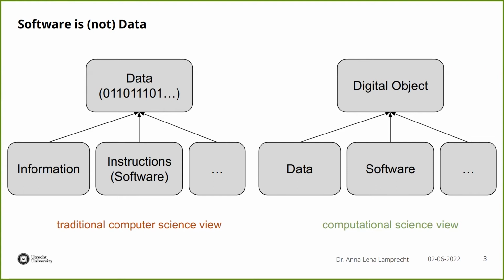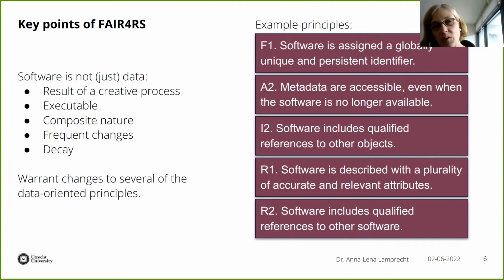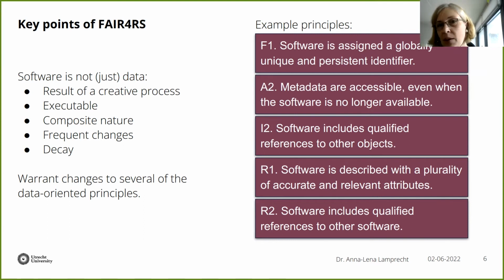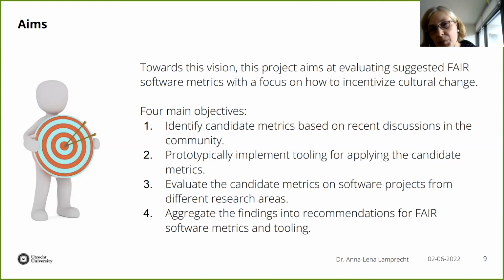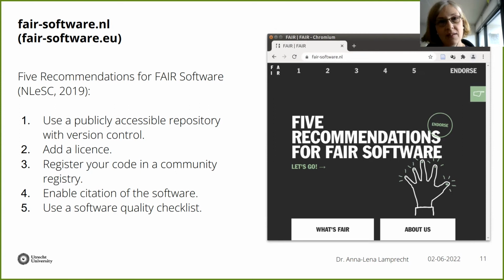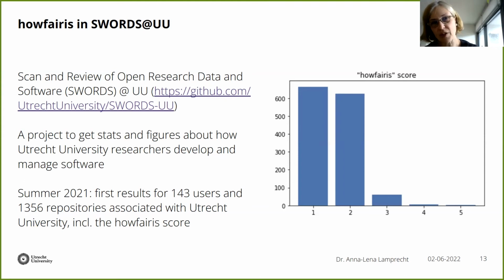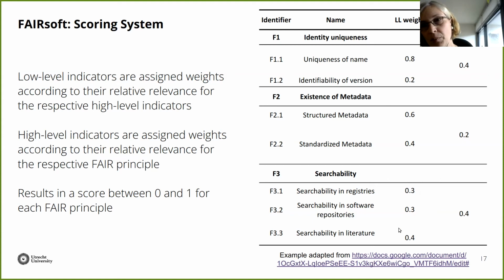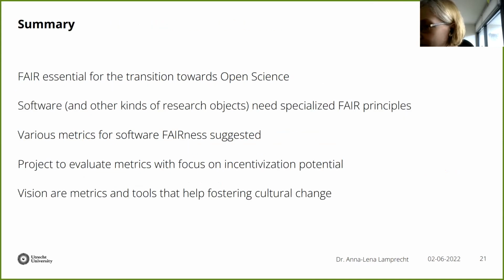Webinar Open Science Series S1E3: Fair metrics for FAIR software